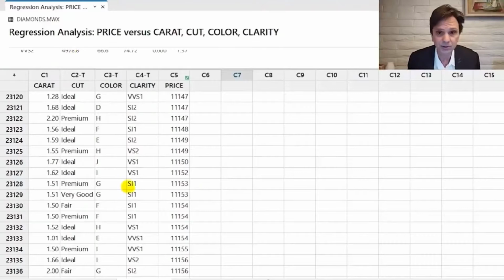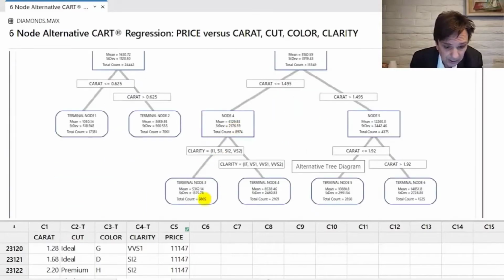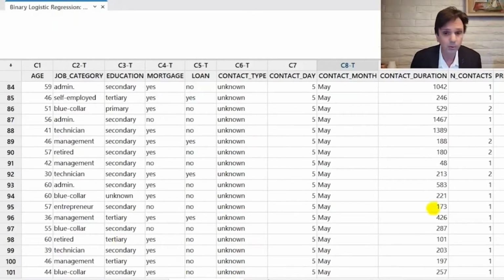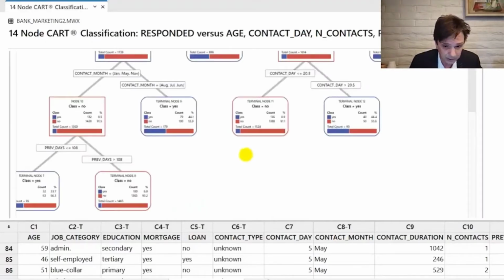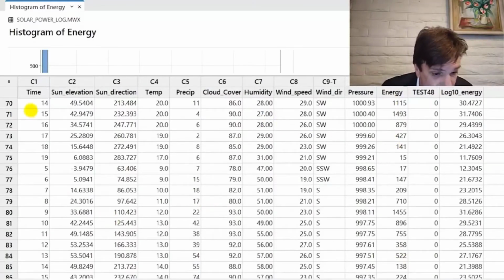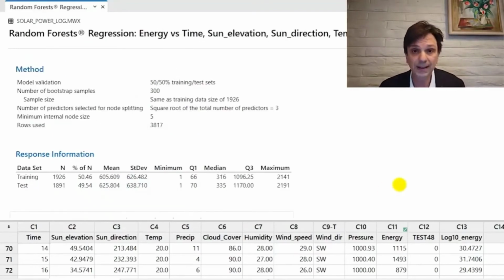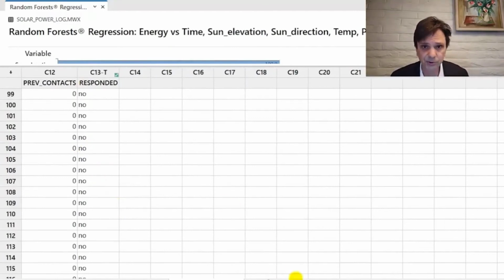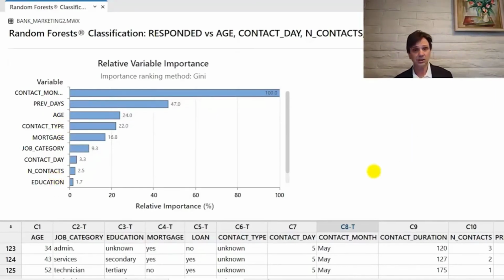Minitab's Tree Based Predictive Models: CART and Random Forests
PAW - Machine Learning Week 2021